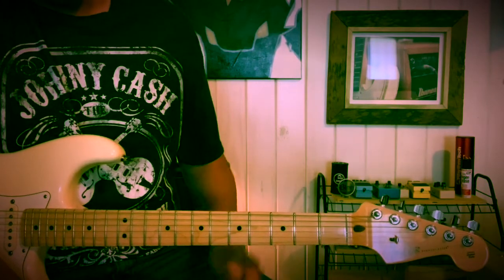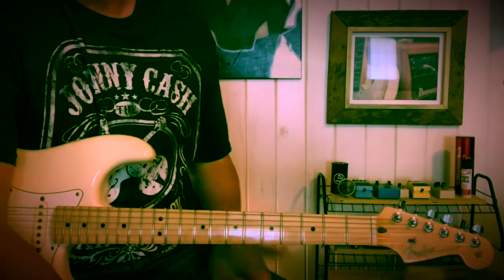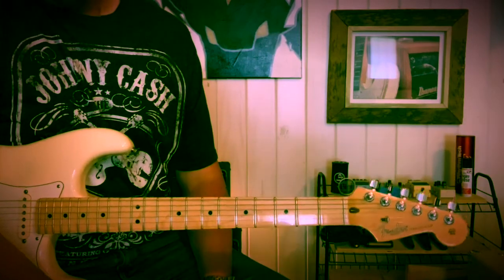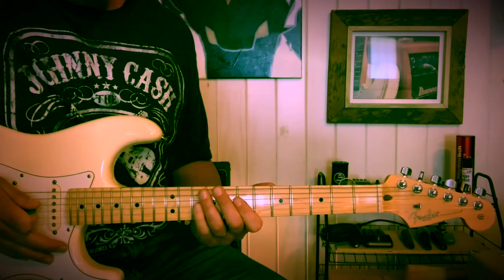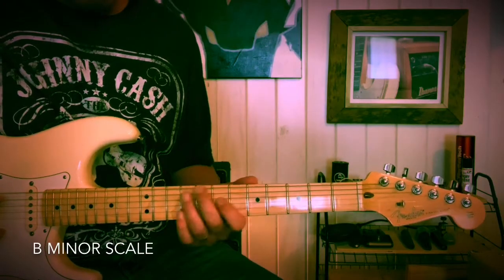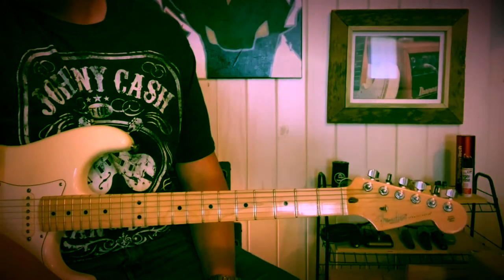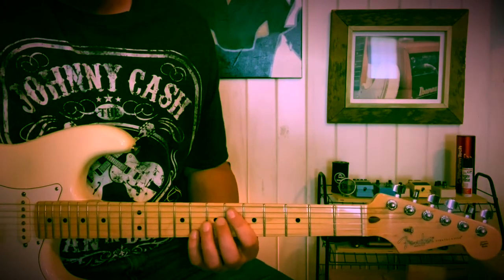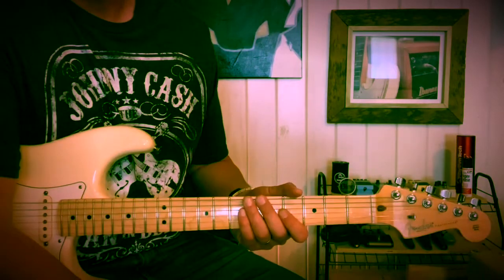Easy Licks For Blues Guitar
Relative Minors and Thirds